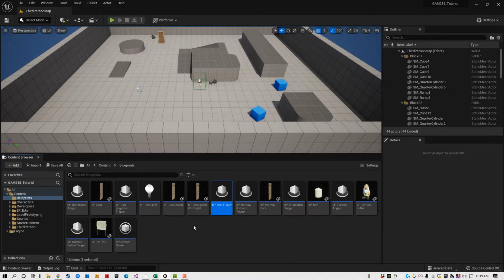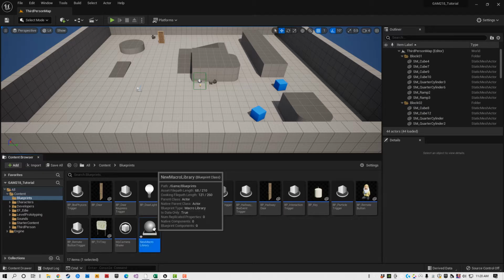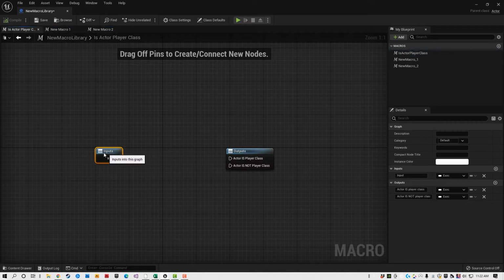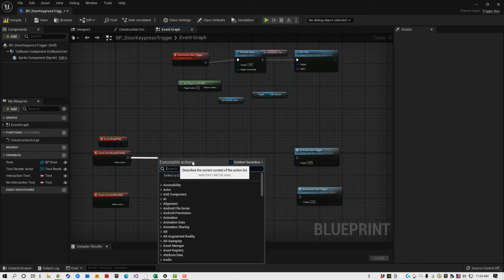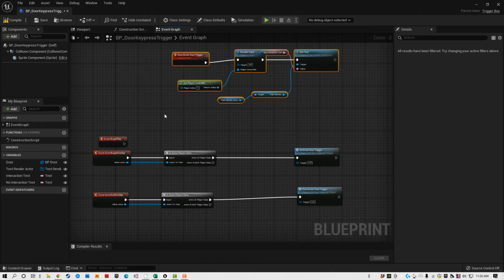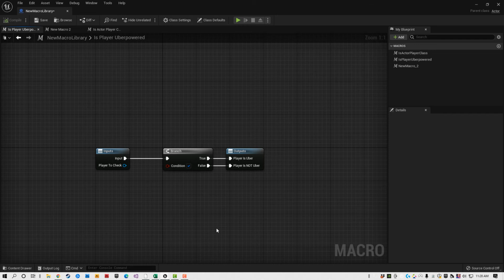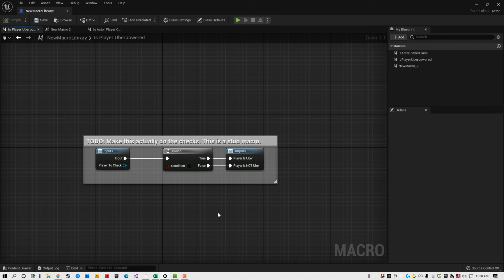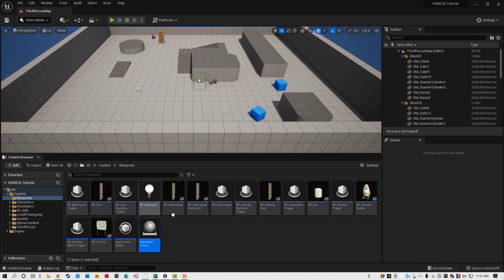GAM218 - A Library for Macros